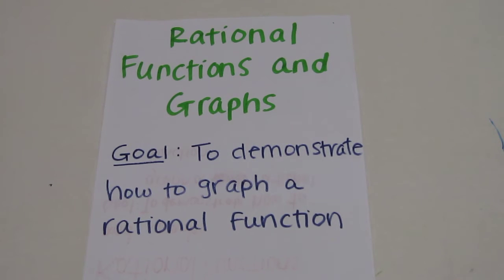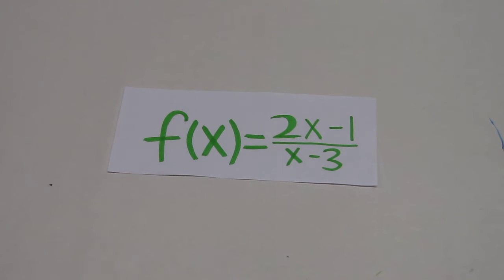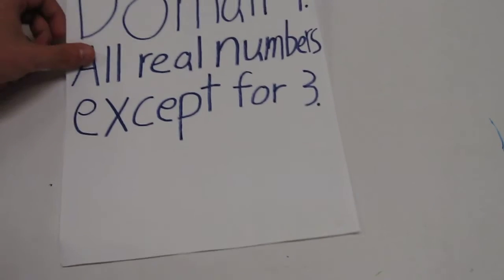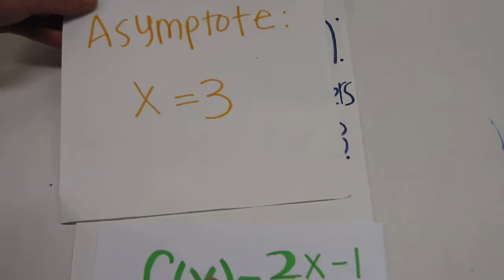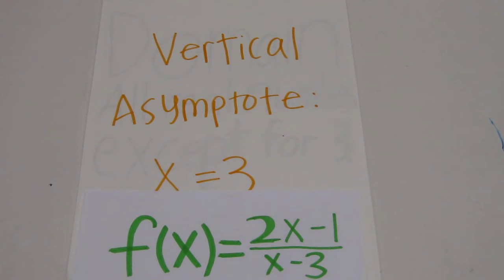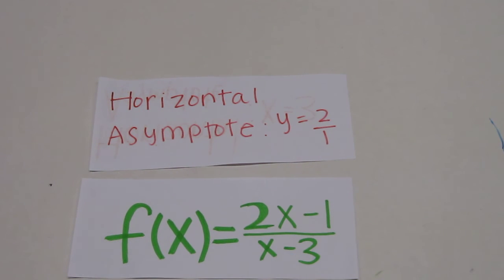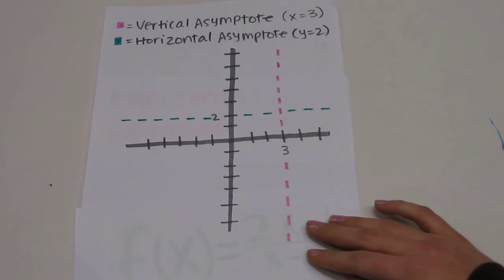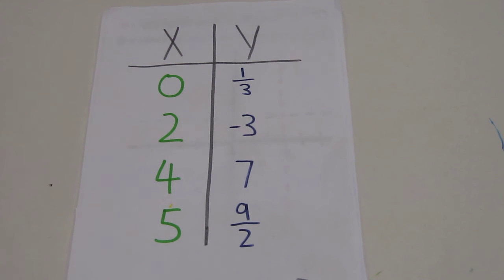RHS Pre-Calculus presents: Rational Functions and Graphs